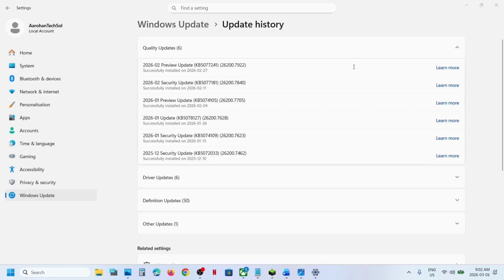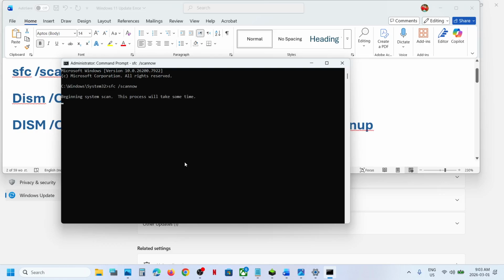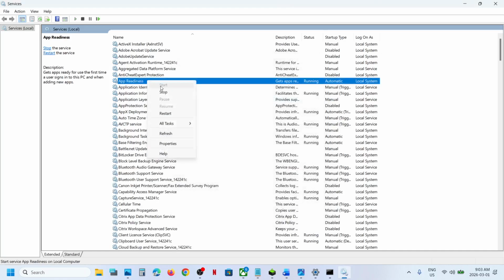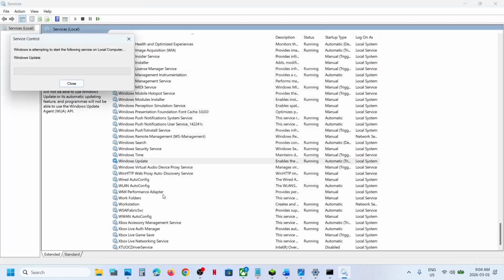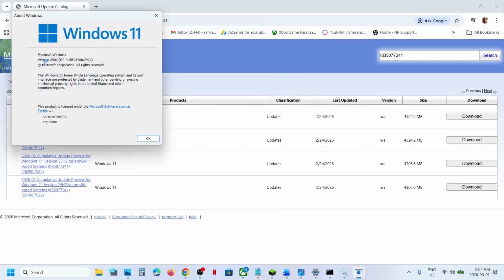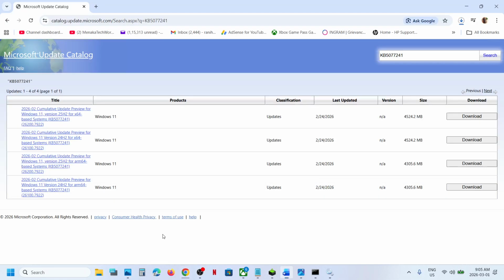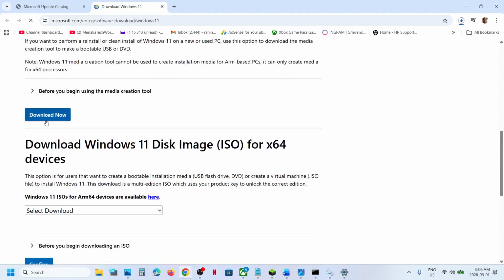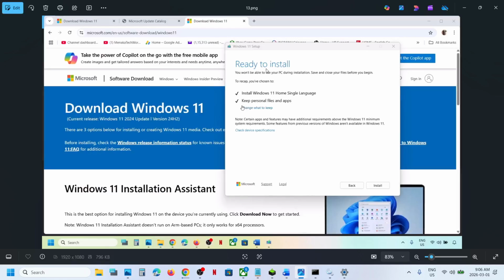Fix Update KB5077241 Error Something Didn't Go As Planned No Need To Worry Undoing Changes